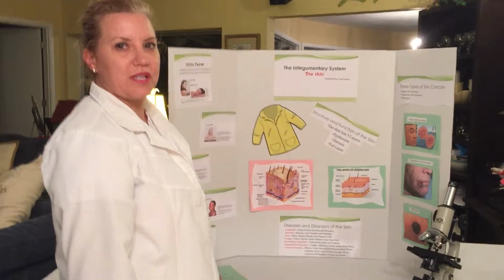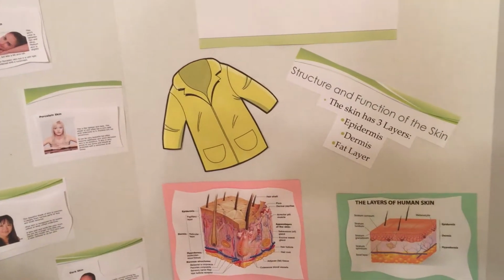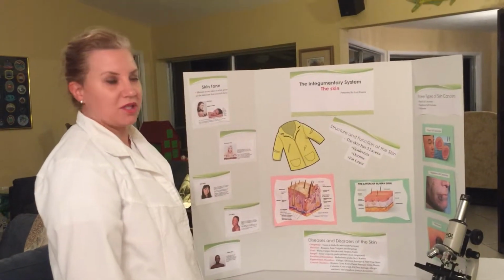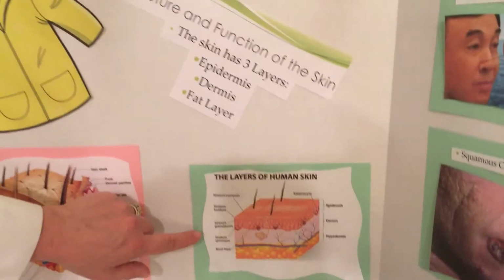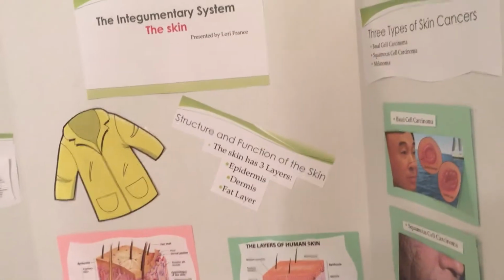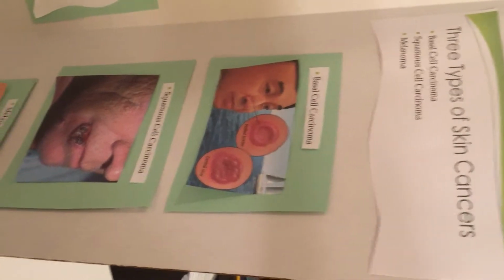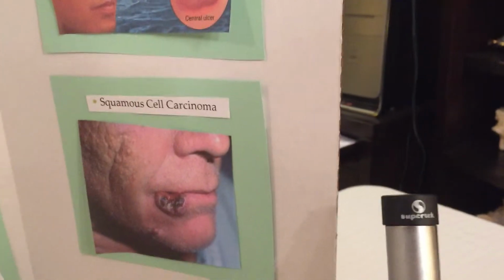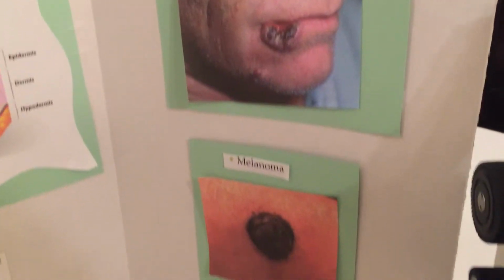Lori France Anatomy Presentation November 30 2015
Presentation on the Skin for AP I Class Jacksonville University